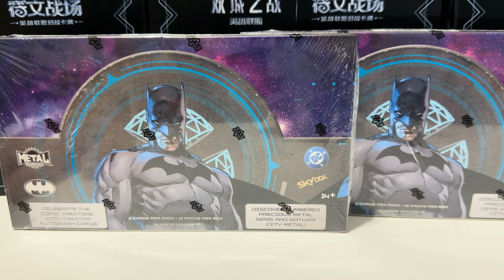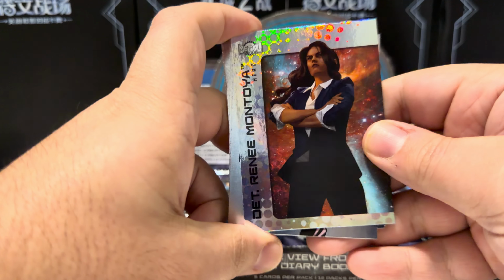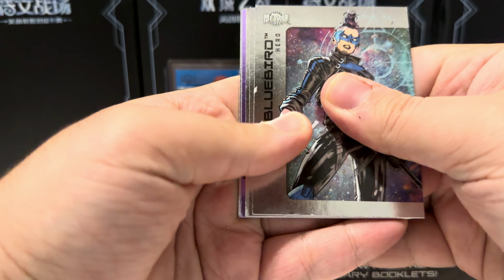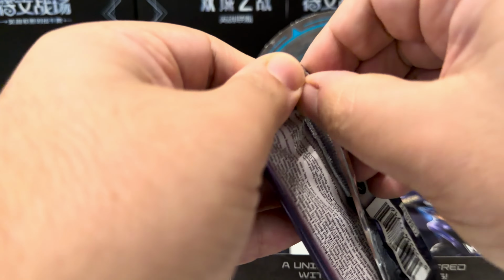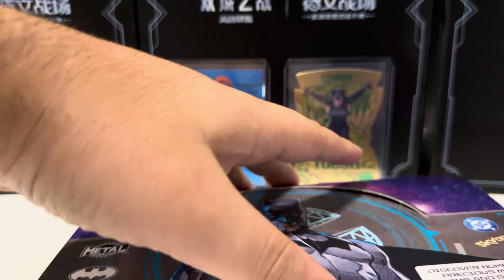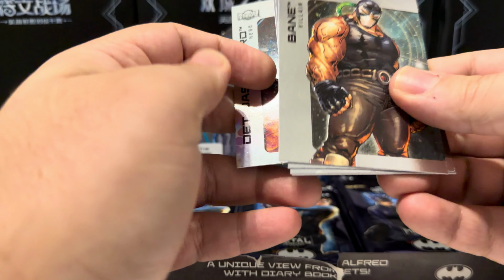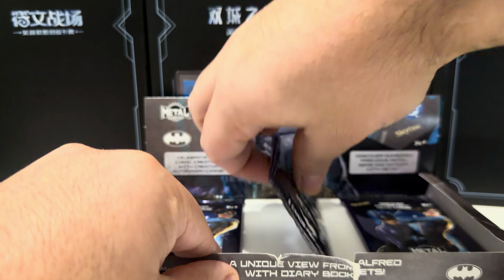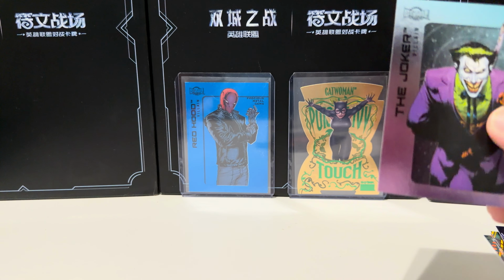Huge Joker Hit! | 2X Batman Metal Hobby Box Opening!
Got a nice Joker hit opening two metal universe Batman hobby boxes